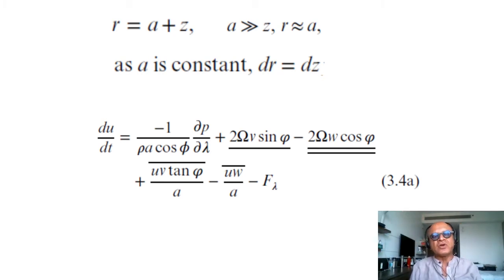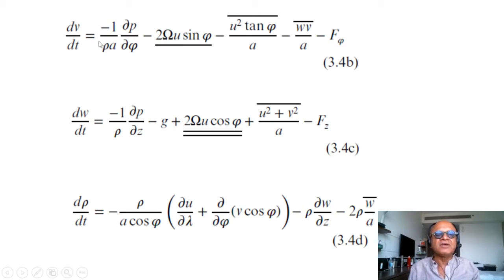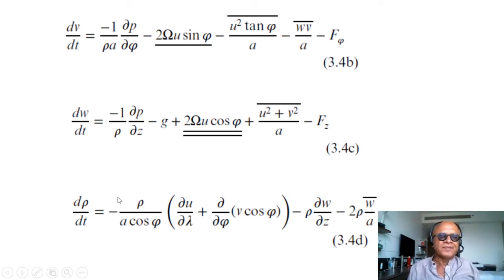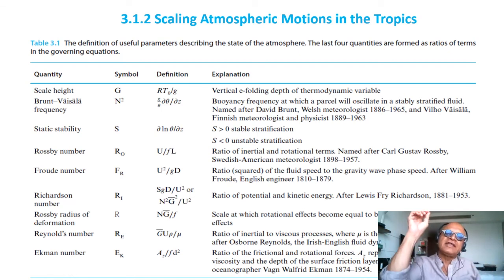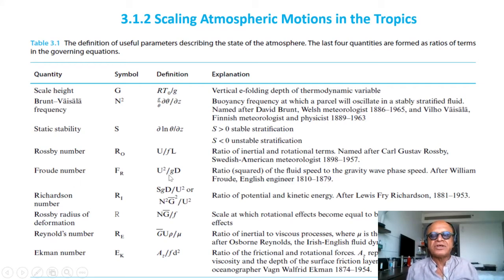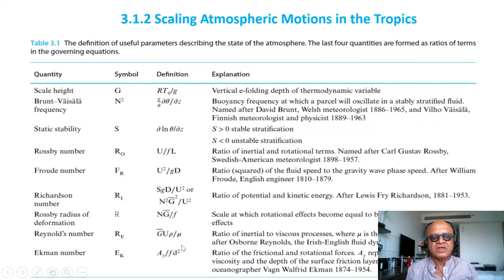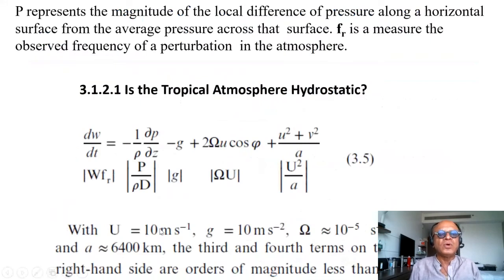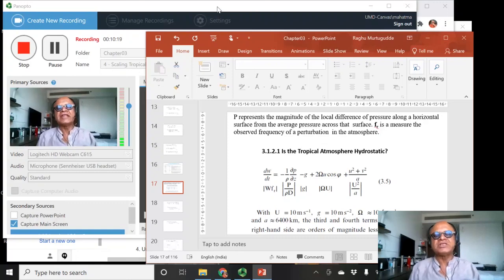4 Scaling Tropical Atmospheric Motions